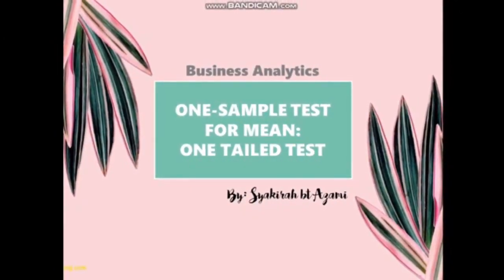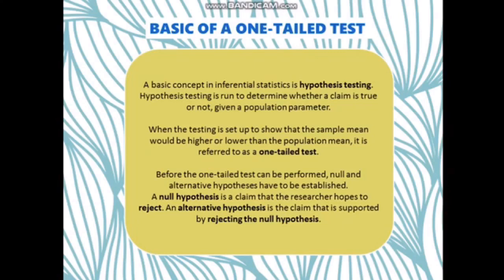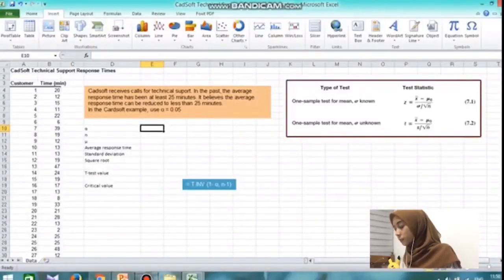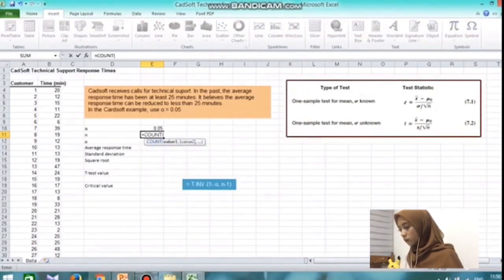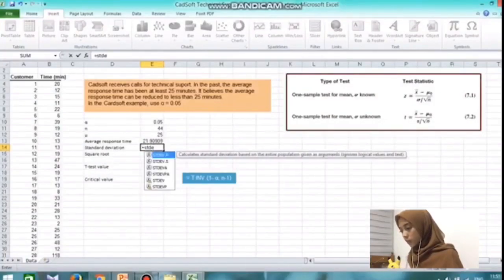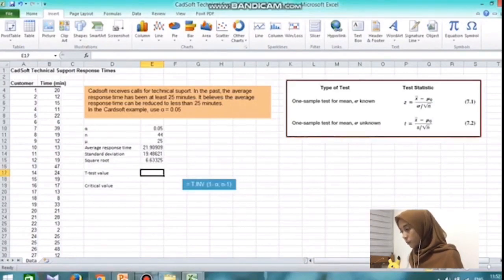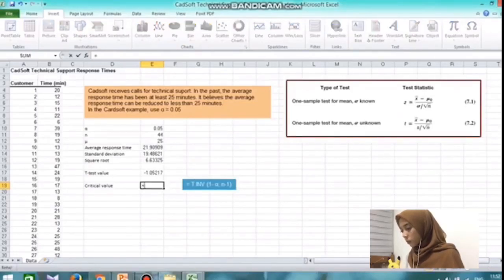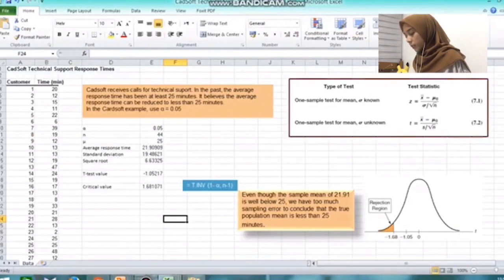12 (2) One-Sample Test for Mean: One-Tailed Test